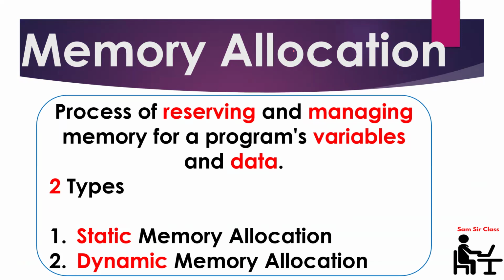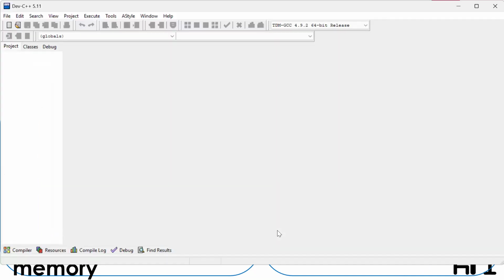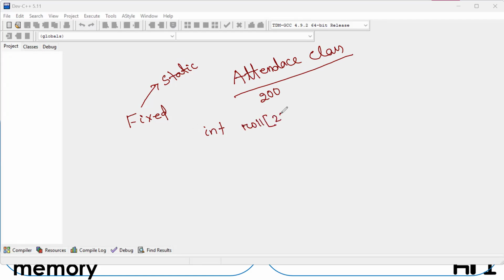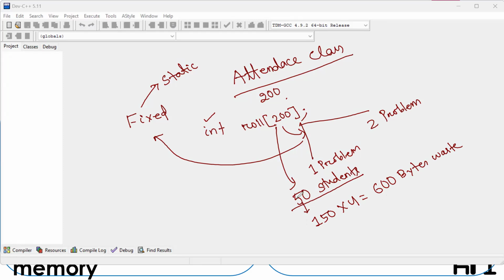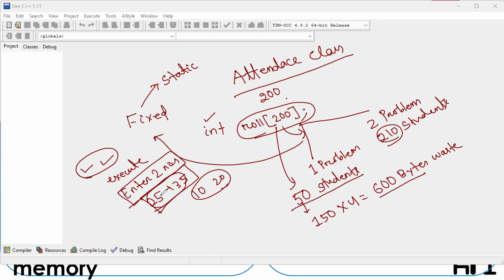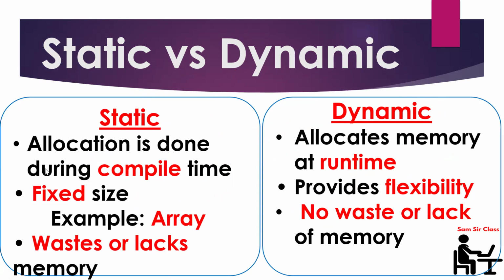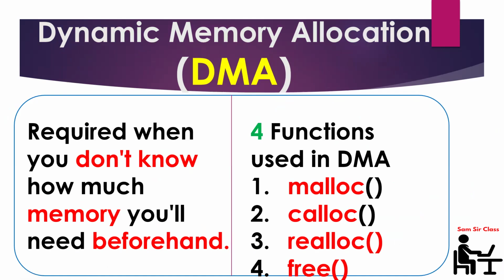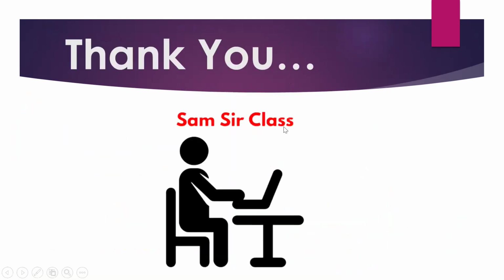53. Dynamic Memory Allocation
All will understand the drawback of static memory allocation and advantage of dynamic memory allocation.